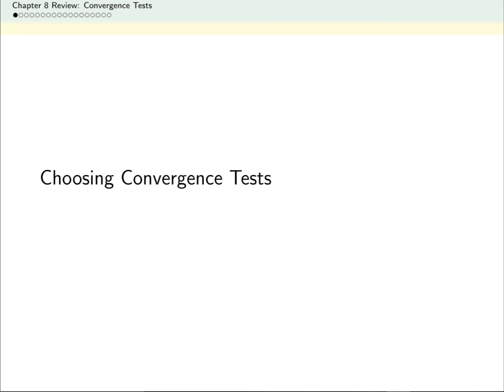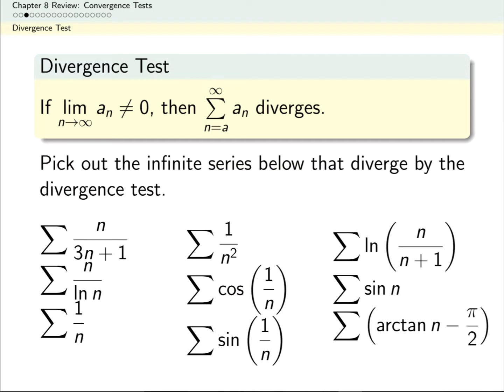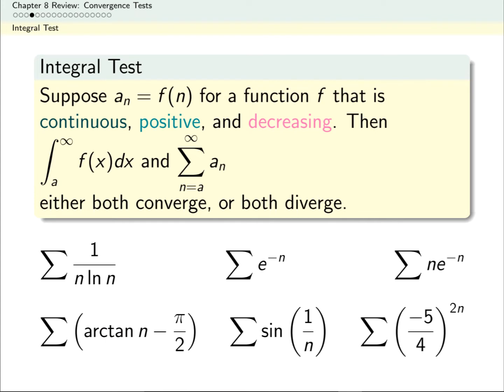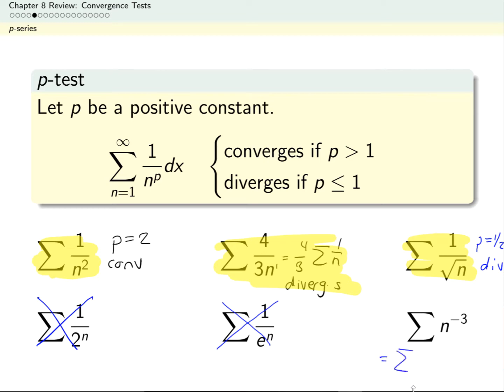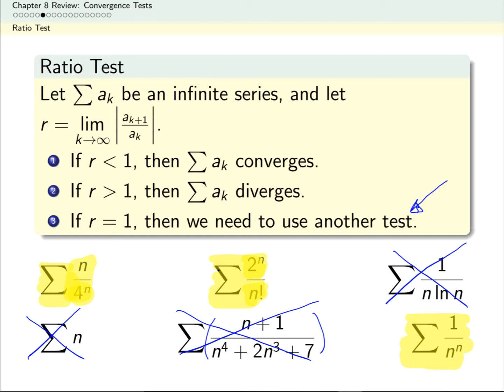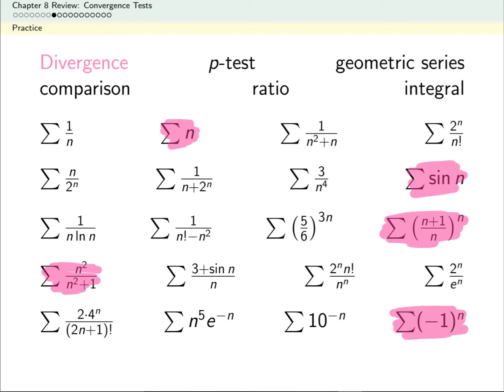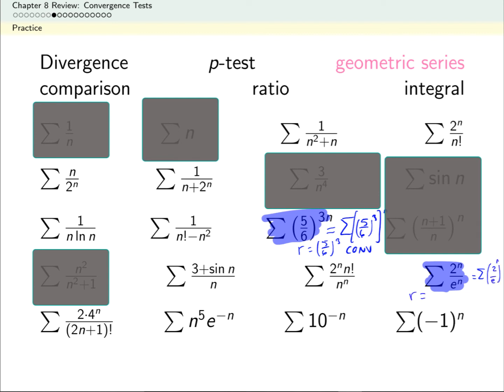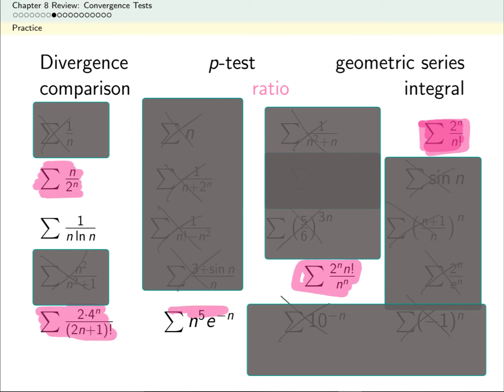Choosing a Convergence Test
When to use the various tests we've learned for determining series convergence or divergence.